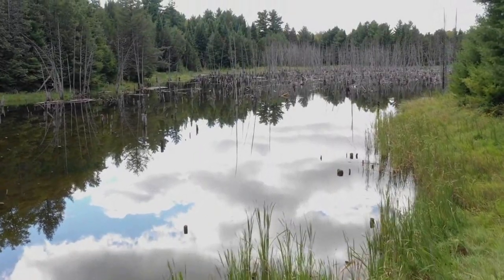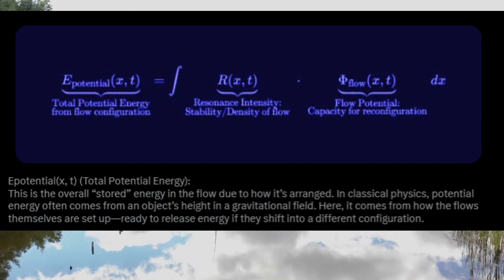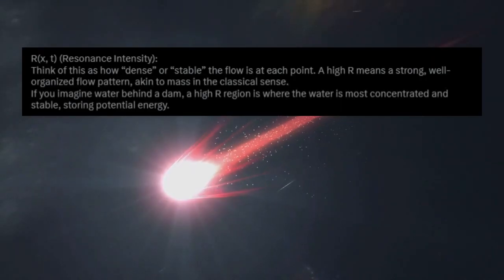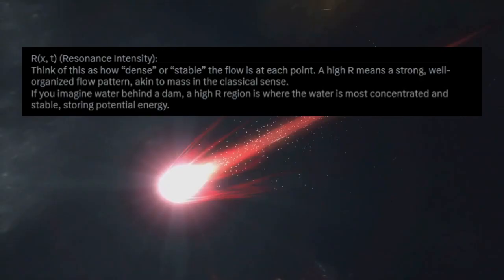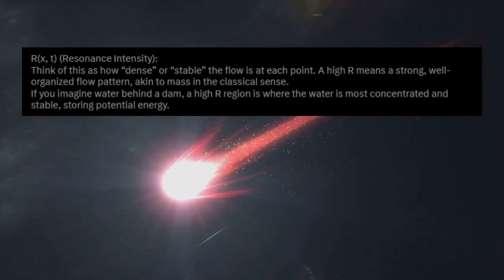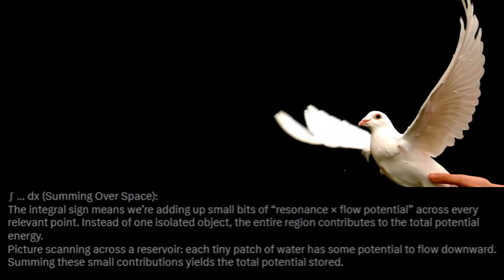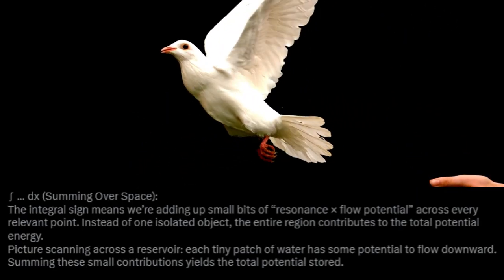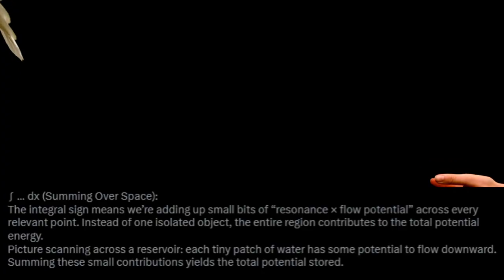RLFlow Model of Reality: Potential Flow Energy - Ch 6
This series is an overview of my RLFlow Theory book: Flow Dynamics.
Chapter 6: Potential Flow Energy